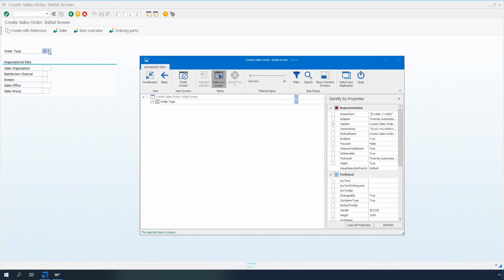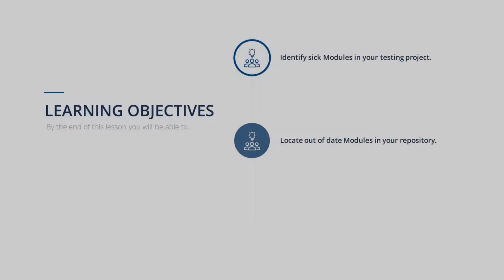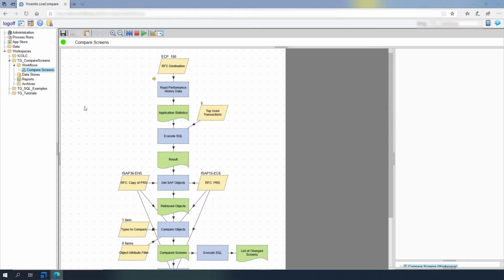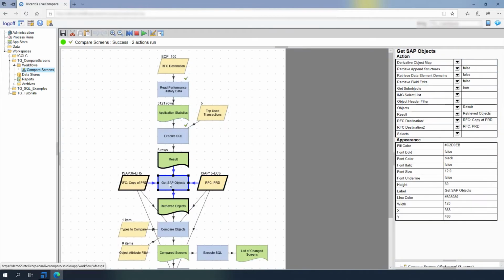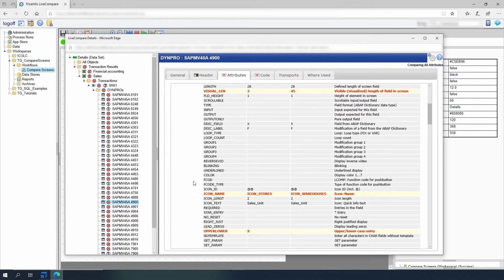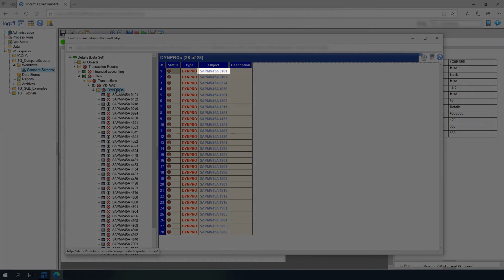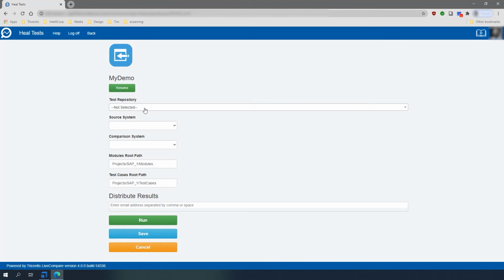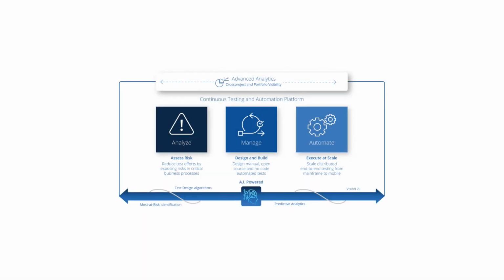Lesson 16 - Identify sick modules with LiveCompare